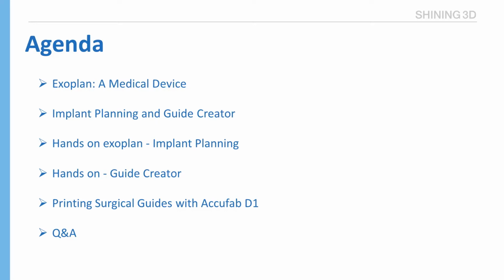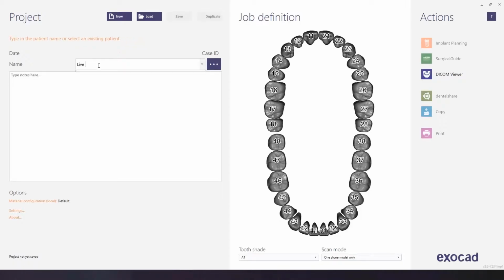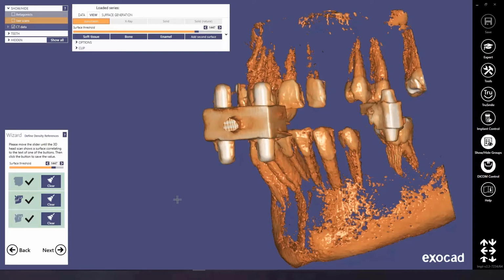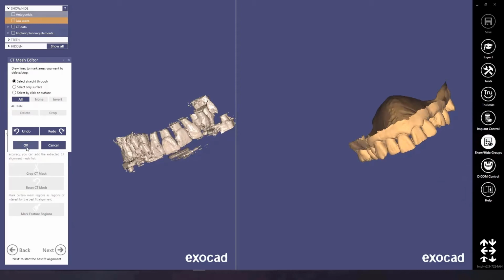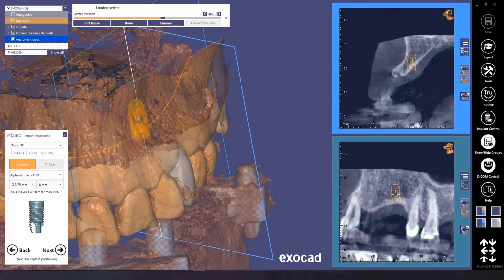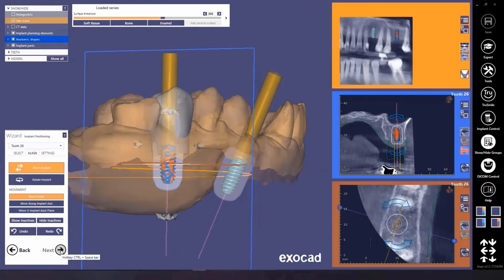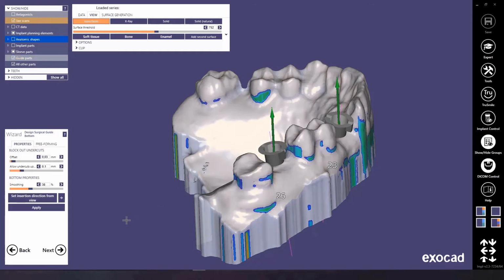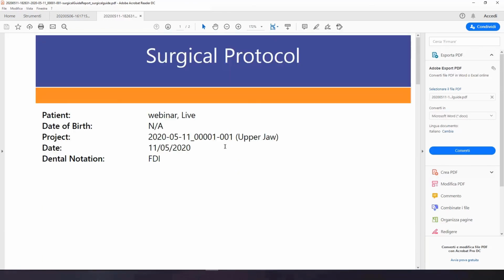11- LIVE EXOPLAN GUIDE CREATOR and printing of the surgical guide with AccuFab D1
This is a webinar of exoplan guide creator and printing of the surgical guide with AccuFab-D1.